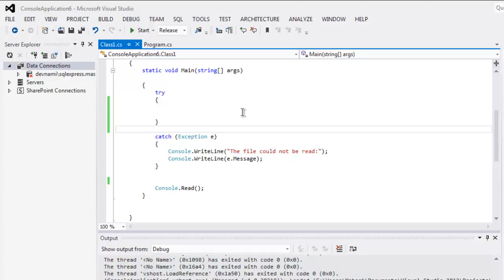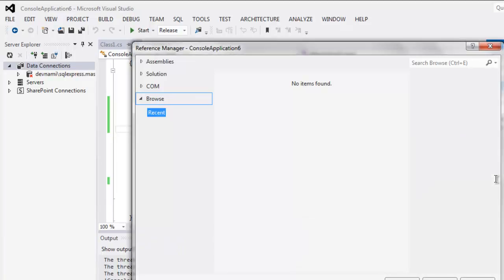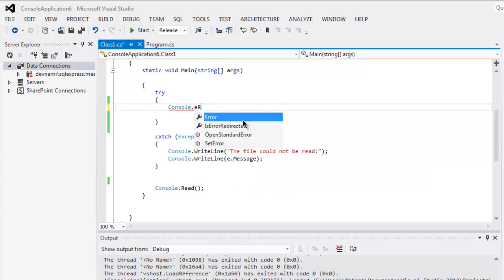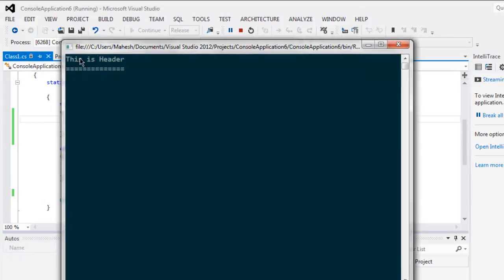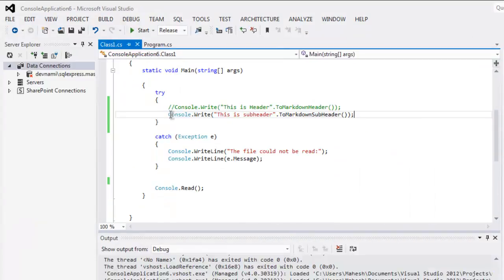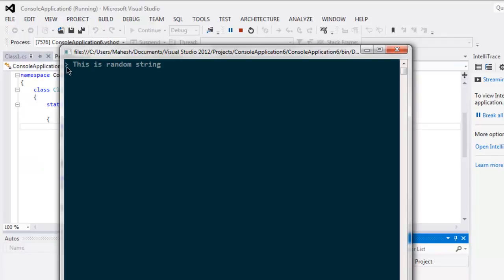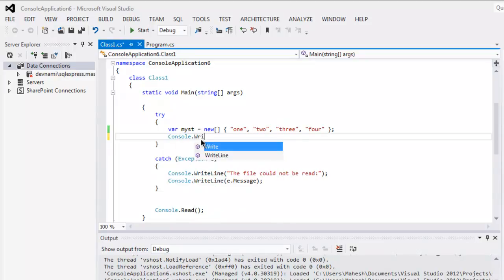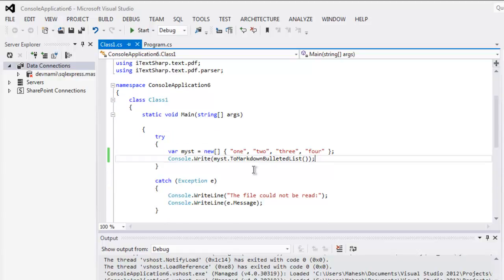C# Create Markdown File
Learn how to create Markdown File in C# .NET.